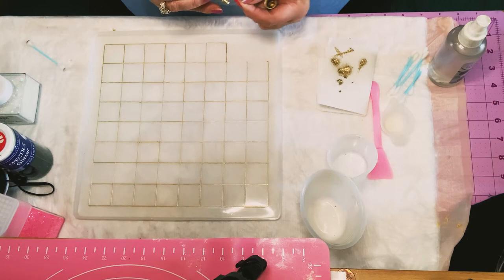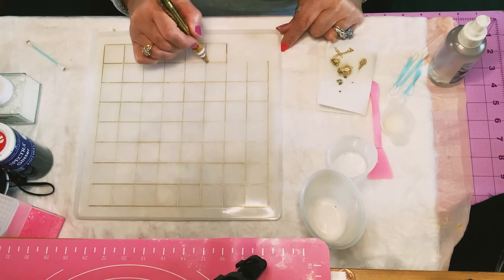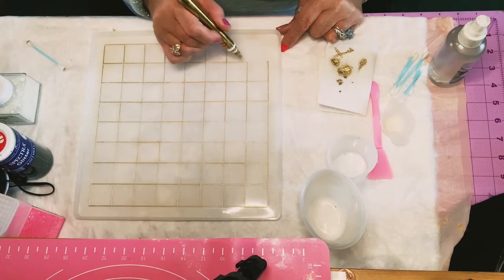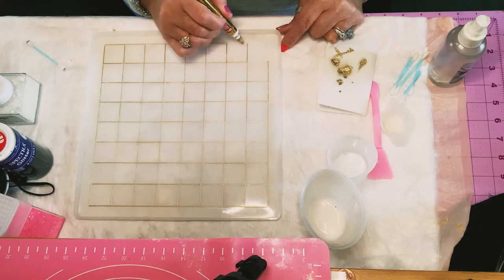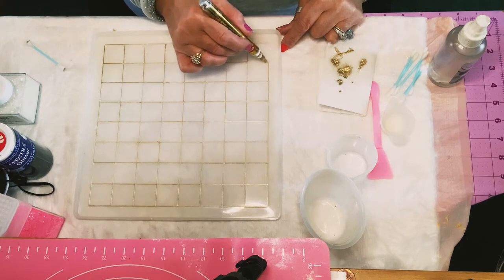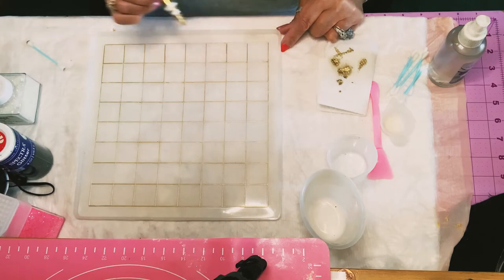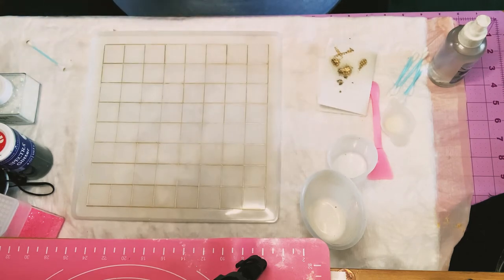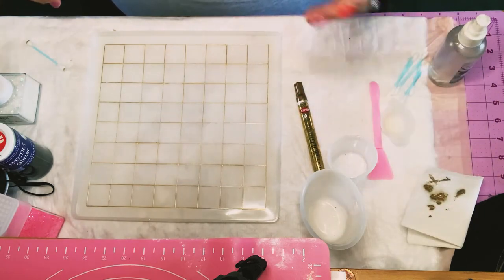Making a checker board game with resin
Hi guys...This tutorial will help you to correct mistakes when working with resin.You will see the mistakes I made and how I was able to do a magical fix.I hope you enjoy is it oh no and basil how old are you we will go moo no I took it off in the bathroom no yes yes OK watching and learning how to create this beautiful checker board.